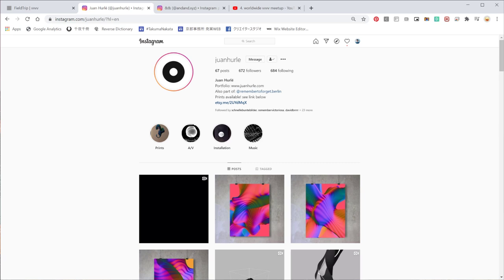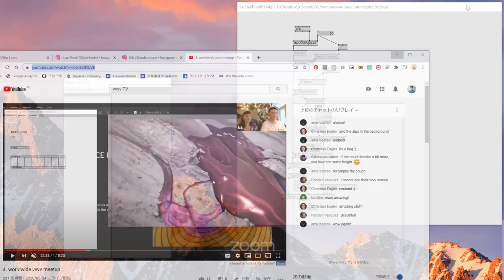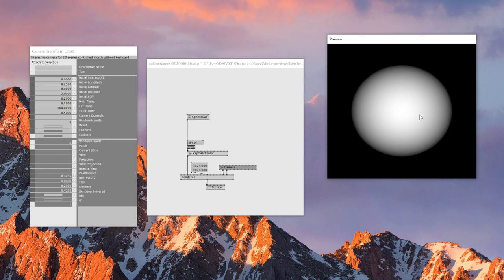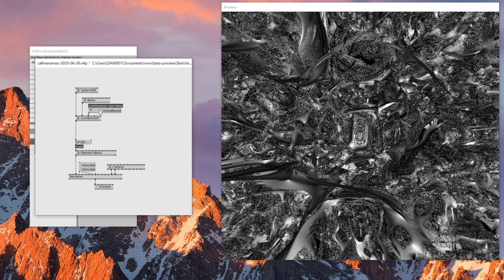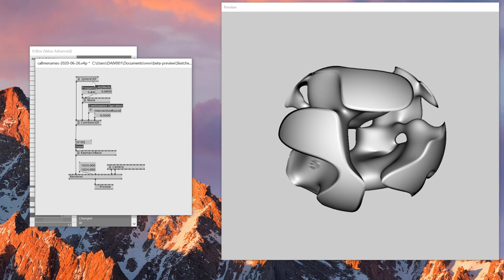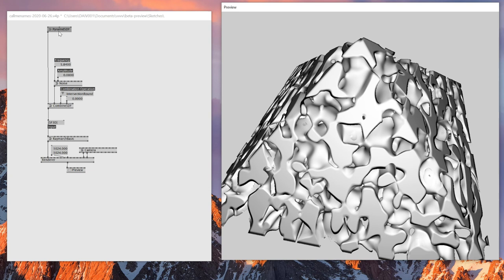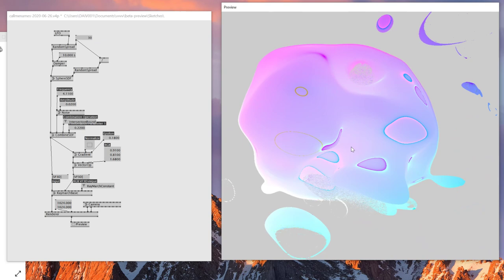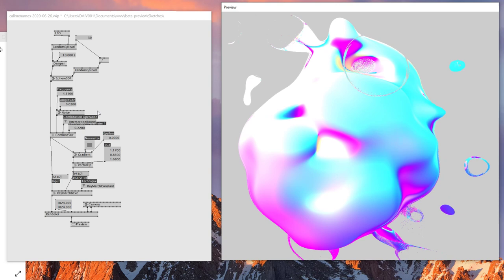vvvv beta Tutorial | Introduction to Field Trip SDF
In this tutorial, I'll be introducing how to create this blobby visual using FieldTrip packs.

I'm not really familier with Raymarching and SDF so won't talk anything about those, but what I personally love about is that you don't anymore have to hesitate with density and polygon since SDF works with volume.

However, as far as I feel everything within here is pixel based, so as higher resolution as it goes, you patch gets heavier, so be careful to balance yourself with it.